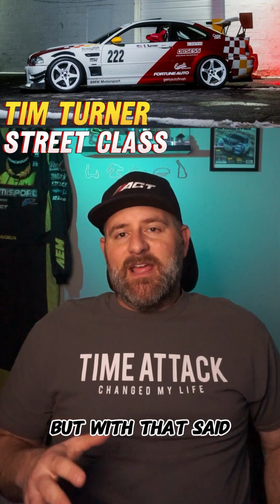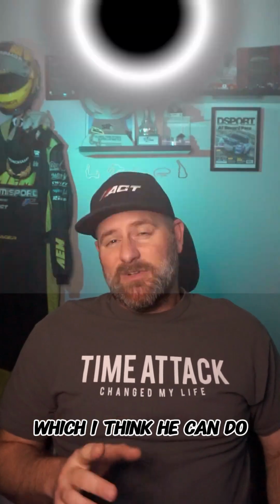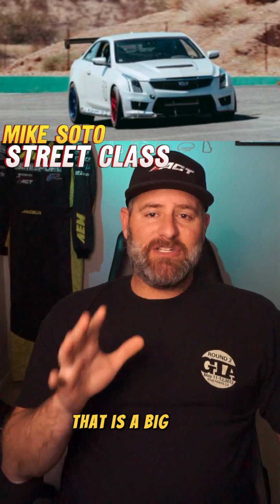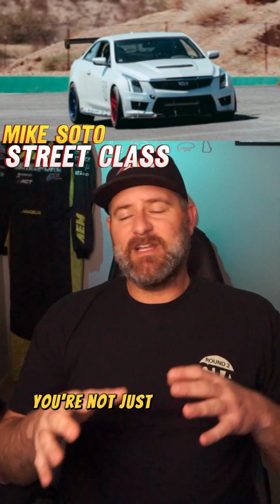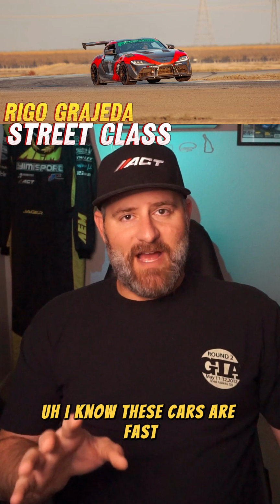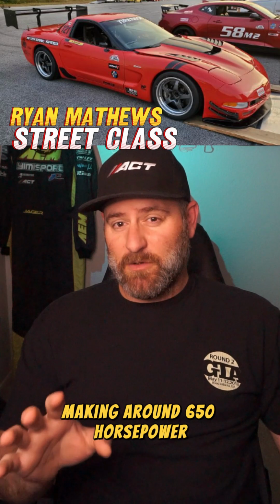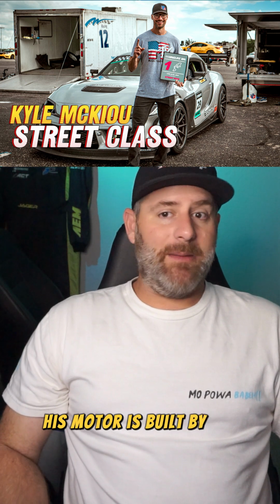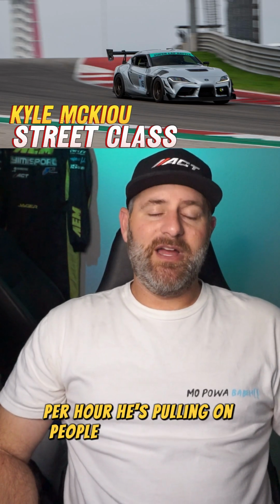COTA 2024 Street Class Get to know them All!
Get to know all the competitors of Street Class for Global Time Attack Super Lap Battle 2024. I go through and tell you about all the competitors and their cars giving you in depth knowledge on the class and who to look out for.